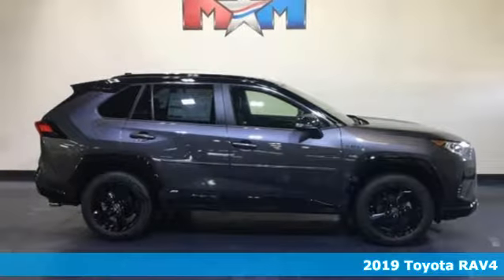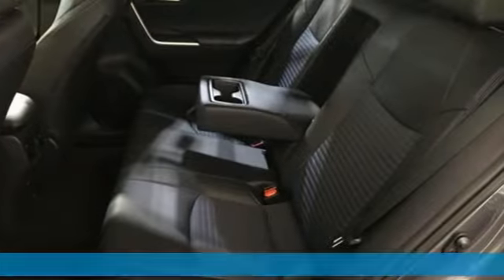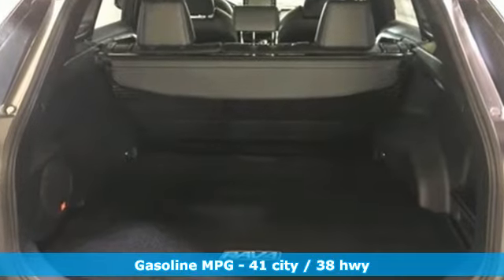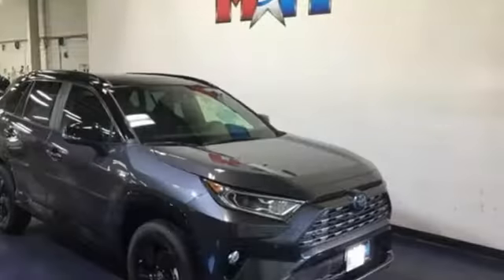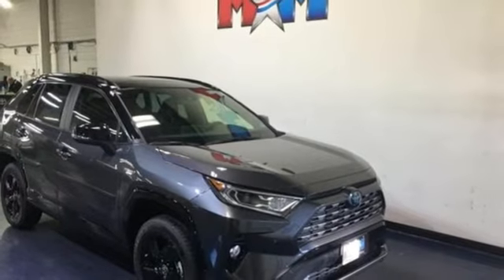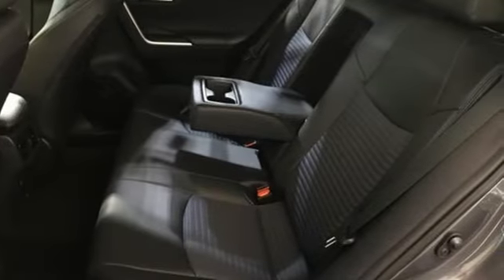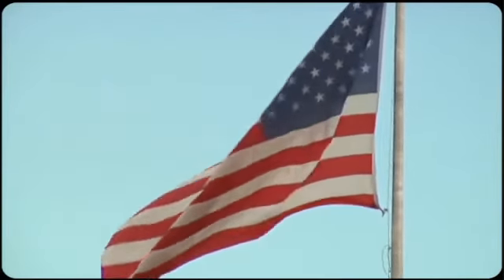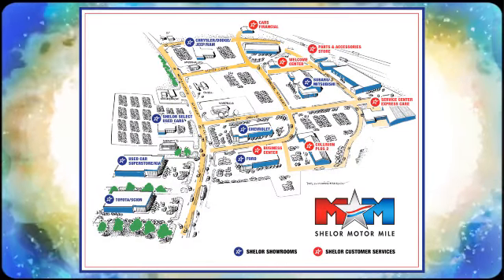New 2019 Toyota RAV4 Christiansburg VA Blacksburg, VA TY191983 - SOLD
Year: 2019
Make: Toyota
Model: RAV4
Trim: Hybrid XSE AWD
Engine: 2.5L 4 Cylinder Engine
Transmission: CVT Transmission
Color: MAGNETIC GRAY METALLIC/MIDNIGHT BLACK METALLIC ROO
Interior: BLACK
Stock #: TY191983
VIN: JTMEWRFV1KD523681
Moonroof, Heated Seats, Nav System, Hybrid, Onboard Communications System, Keyless Start, Back-Up Camera. MAGNETIC GRAY METALLIC/MIDNIGHT BLACK METALLIC ROOF exterior and BLACK interior, Hybrid XSE trim. EPA 38 MPG Hwy/41 MPG City! CLICK ME!br /br /KEY FEATURES INCLUDEbr /All Wheel Drive, Power Liftgate, Heated Driver Seat, Back-Up Camera, Hybrid, Onboard Communications System, Aluminum Wheels, Keyless Start, Dual Zone A/C, Cross-Traffic Alert, Lane Keeping Assist, WiFi Hotspot, Blind Spot Monitor, Heated Seats. Rear Spoiler, Privacy Glass, Remote Trunk Release, Keyless Entry, Child Safety Locks. br /br /OPTION PACKAGESbr /RADIO: ENTUNE 3.0 PREMIUM JBL AUDIO W/NAVIGATION JBL Clari-Fi, 11-speakers w/subwoofer, 8 touch screen, AM/FM/HD Radio, aux port, USB media port, 4 USB charging ports, dynamic navigation w/3-year trial, dynamic point of interest search, dynamic voice recognition, hands-free phone capability and music streaming via Bluetooth wireless technology, Siri Eyes Free, Apple CarPlay compatible, SiriusXM w/3-month all access trial, Toyota connected services safety connect w/3-year trial, service connect w/3-year trial, remote connect w/6-month trial, Wi-Fi connect powered by Verizon w/up to 2GB within 6-month trial and destination assist w/6-month trial, XSE ADVANCED TECHNOLOGY PACKAGE Intelligent Clearance Sonar (ICS), rear cross-traffic braking (RCTB), Wireless Smartphone Charger, charge indicator light, XSE WEATHER PACKAGE Rain Sensing Front Wipers, de-icer function, Heated 3-Spoke Leather Steering Wheel, PANORAMIC SUNROOF. br /br /MORE ABOUT USbr /At Shelor Motor Mile we have a price and payment to fit any budget. Our big selection means even bigger savings! Need extra spending money? Shelor wants your vehicle br /br /Tax DMV Fees & $597 processing fee are not included in vehicle prices shown and must be paid by the purchaser. Vehicle information is based off standard equipment and may vary from vehicle to vehicle. Call or email for complete vehicle specific informatiobr /